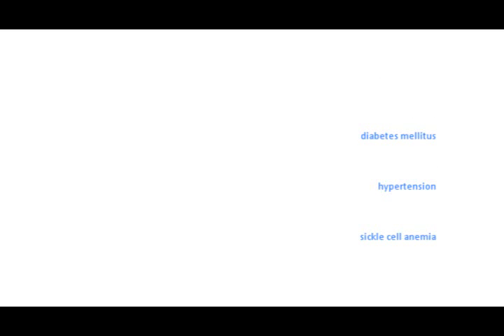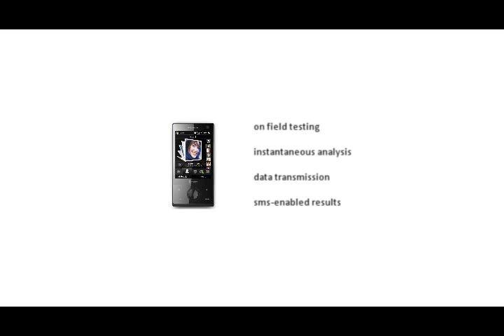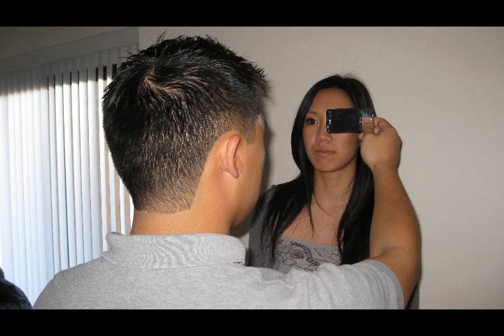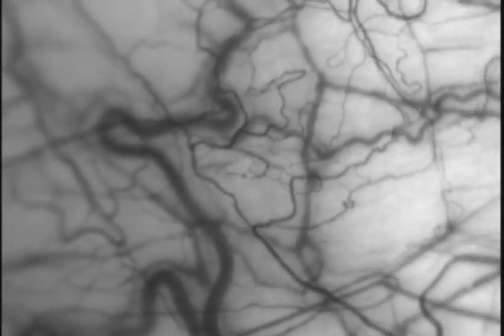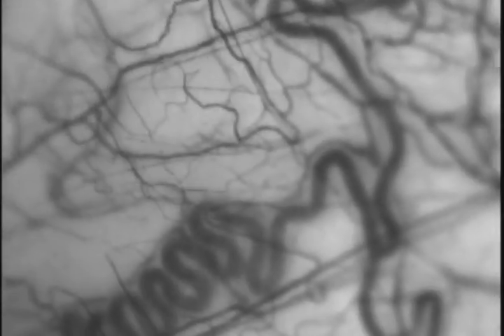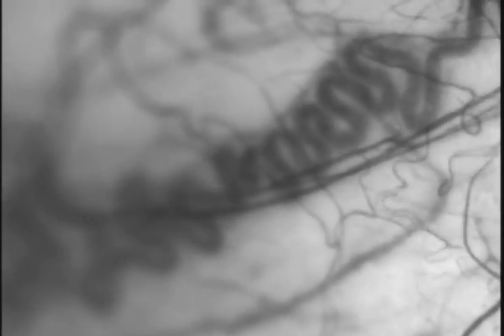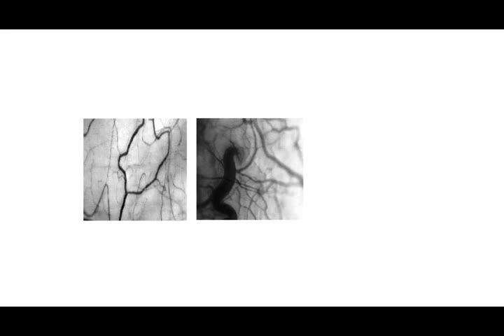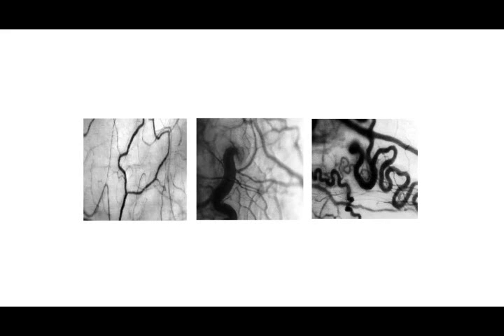Team Mobilife from USA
Mobilife introduces innovative application technologies into the market of mobile medicine by pairing the widely-available Windows Mobile platform with computer-assisted intravital microscopy to provide on-field analysis of the human microcirculation to detect developing microangiopathy in children using a cellphone.